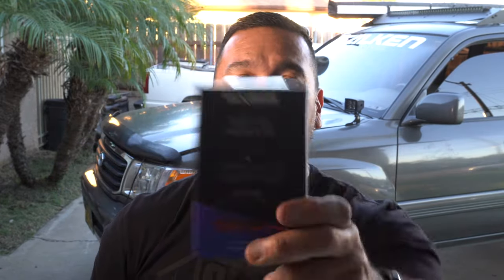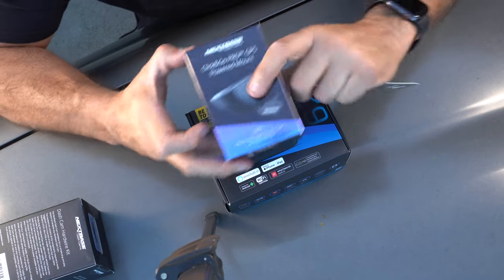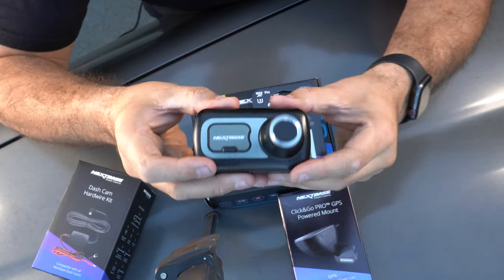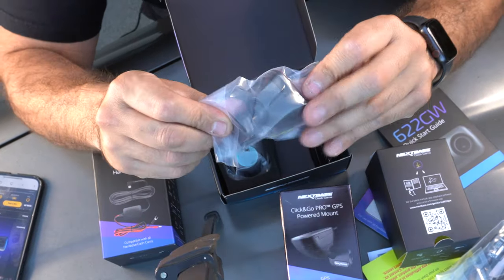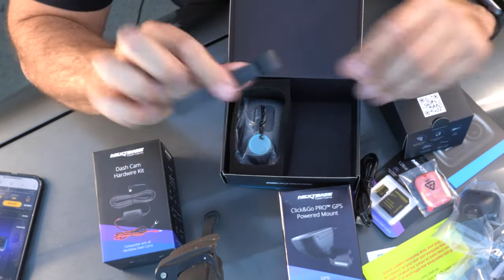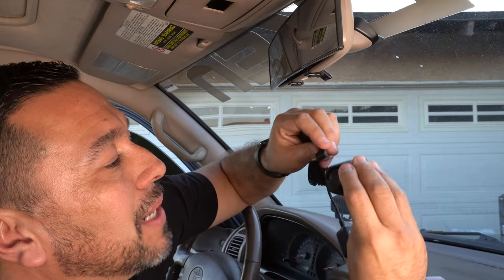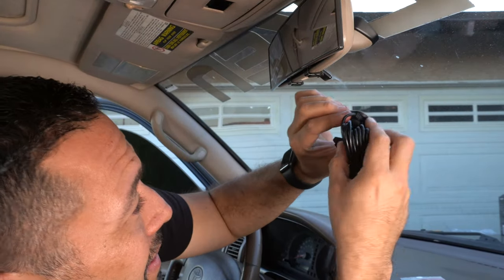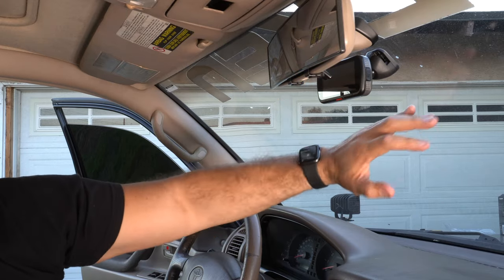NEXTBASE 622GW 4K Dash Cam with Hardwire Install Kit. 4K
NextBase Dash Cams.
(I receive Compensation)

0:00 Intro
0:37 Product Talk
1:24 Unboxing
6:39 Installation
13:13 Powering it on
16:15 Items Needed
18:08 Subscribe to the Channel